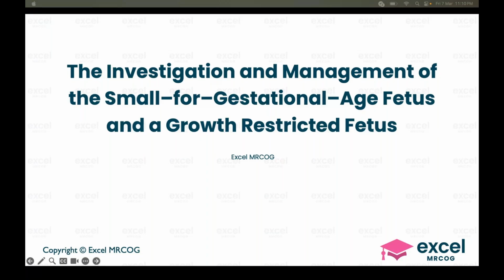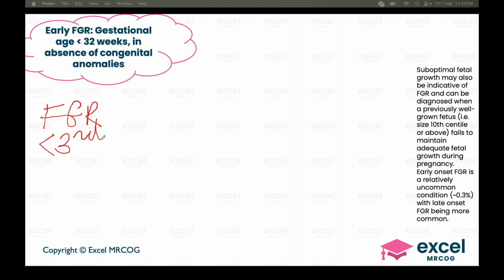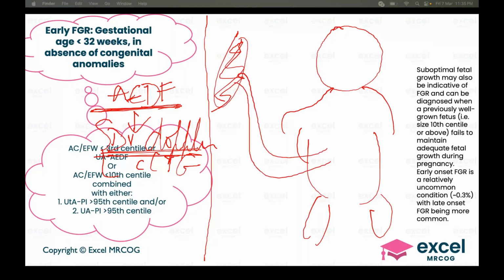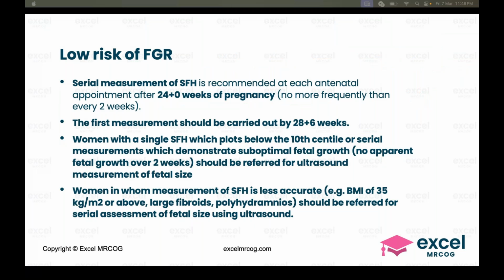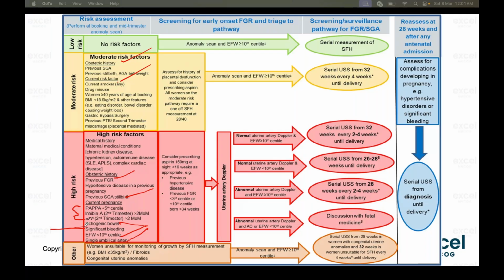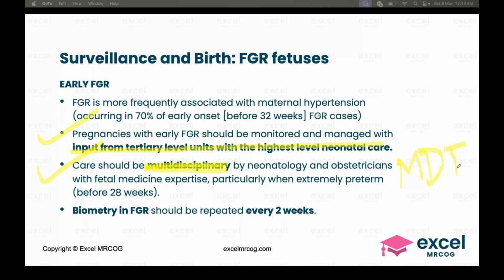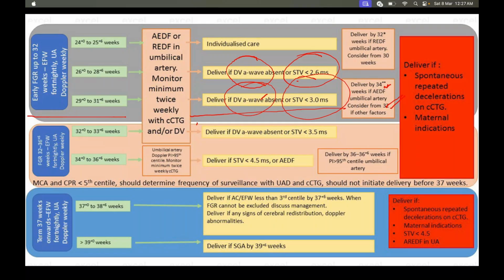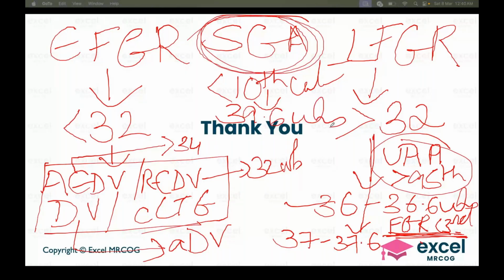Small-for-Gestational-Age Fetus and a Growth Restricted Fetus, Investigation and Care (GTG No. 31)